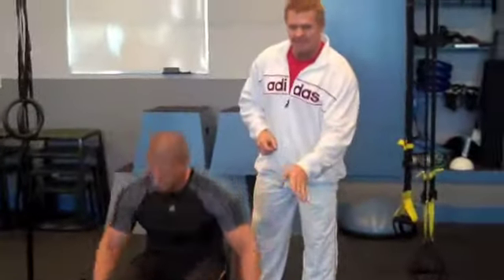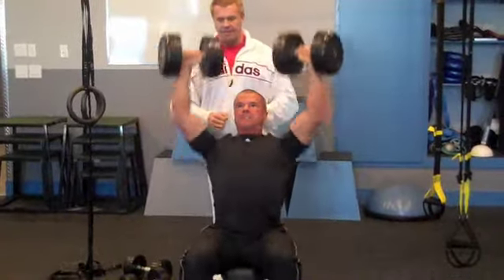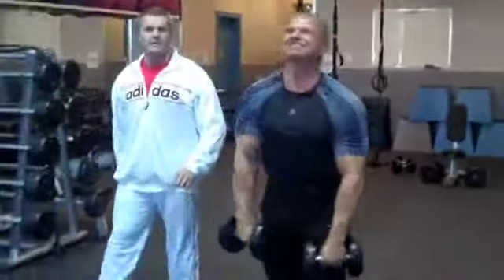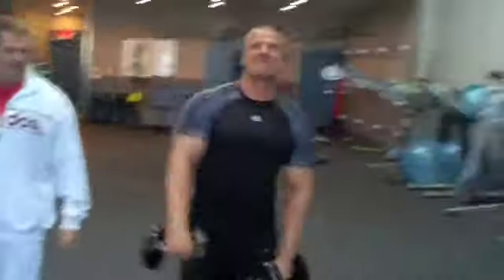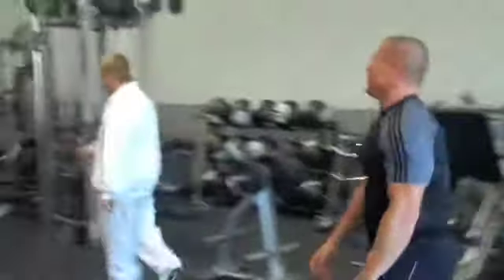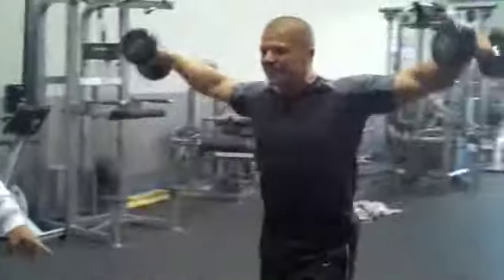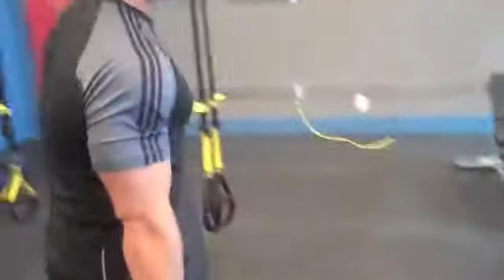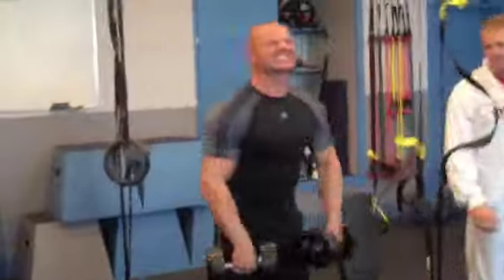Delt Twenties - Shoulder Workout Circuit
Abel Body Experts coaches Scott Abel and Kevin Weiss demonstrate a delt finishing circuit that includes locomotion and totals 80 reps. A brutal finisher for your shoulder workout.